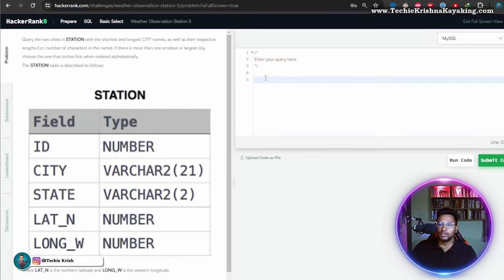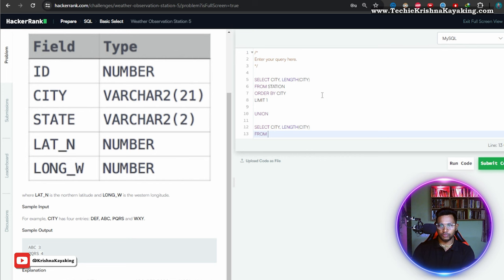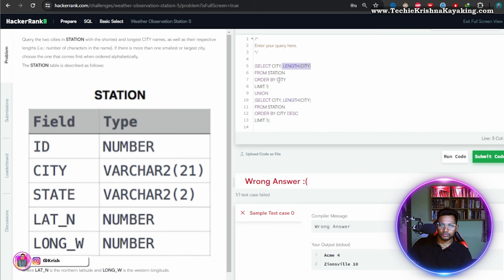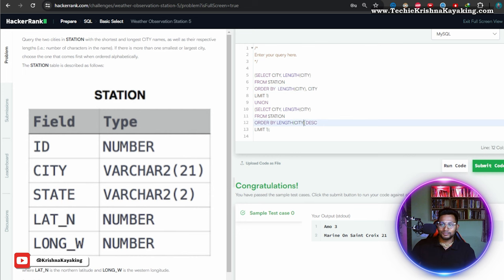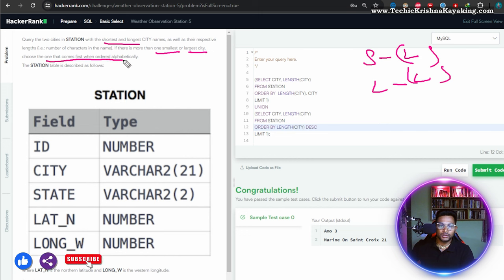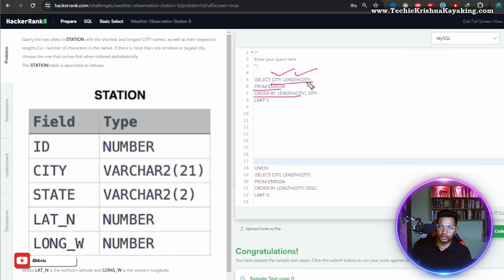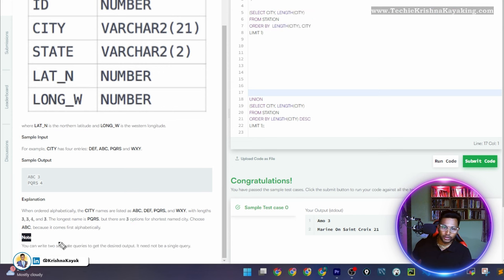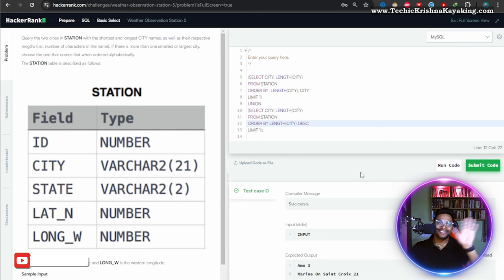10 Master SQL for Data Engineering & Testing | HackerRank 🔥Solutions Explained | SQL Cheatcode